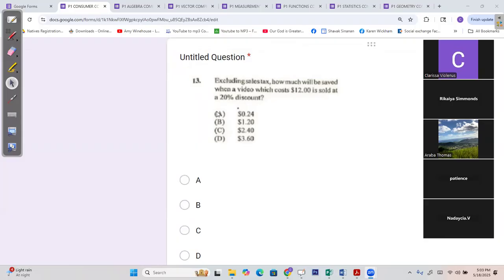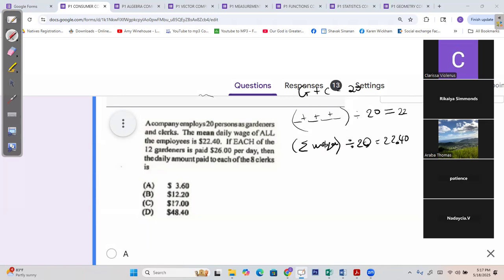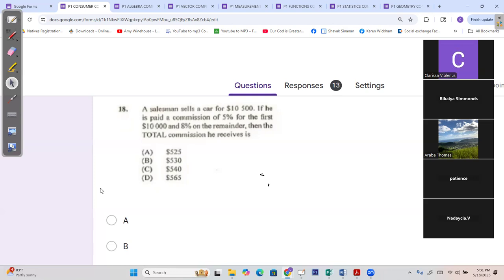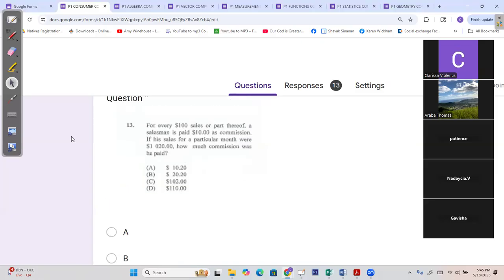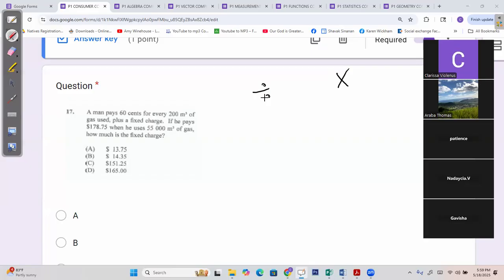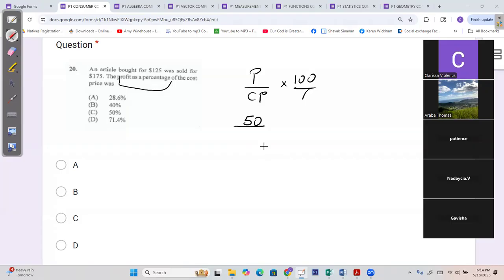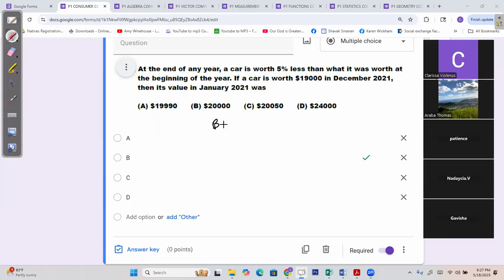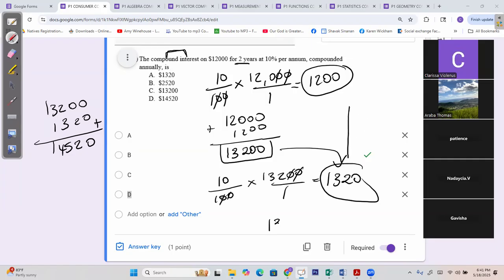p1 consumer compilation solutions